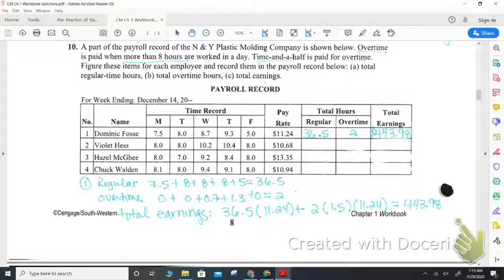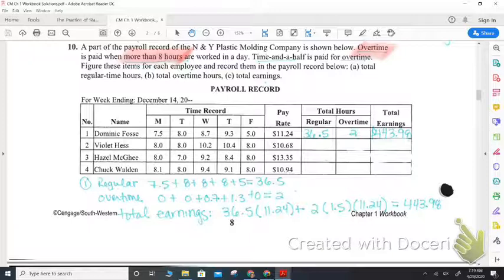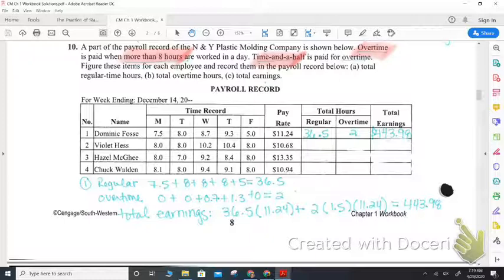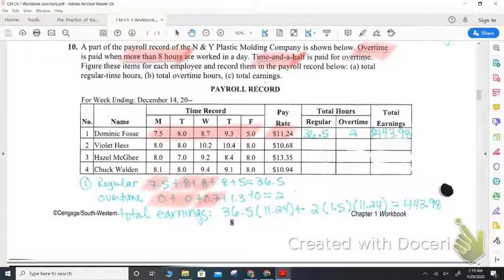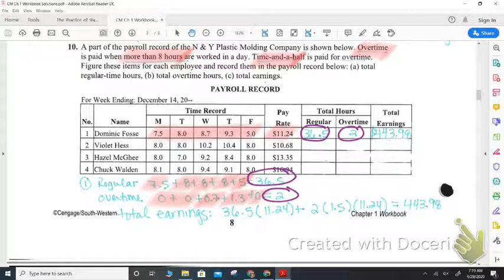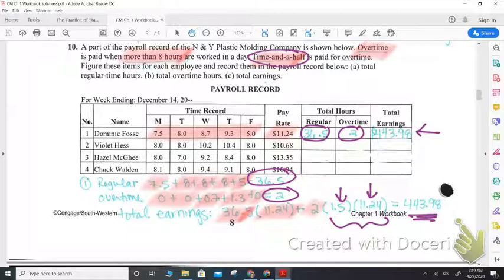CM 1.1 Hourly Pay